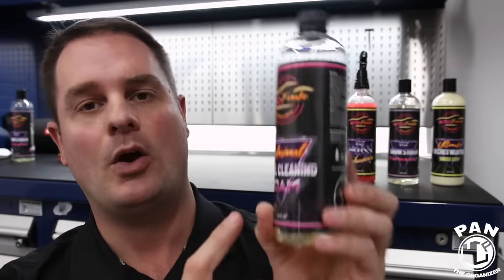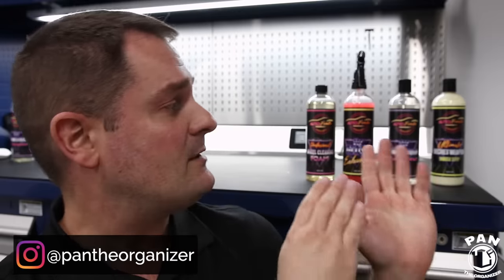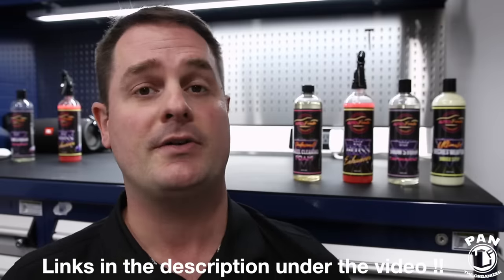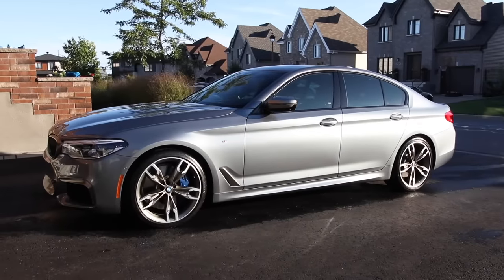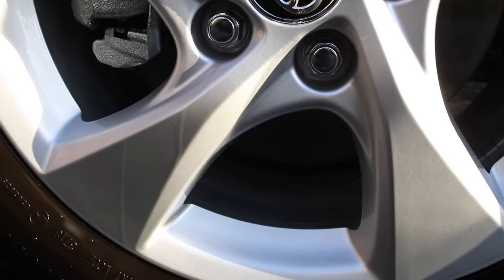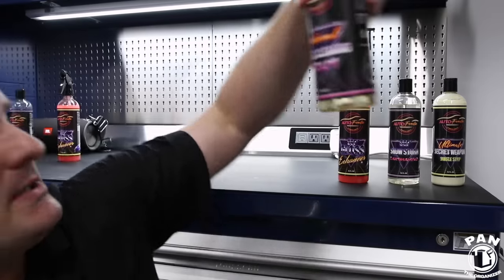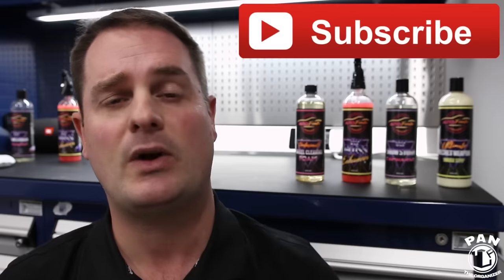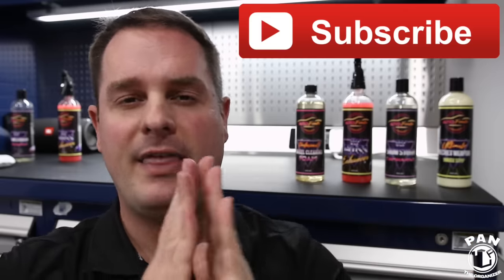AUTO FANATIC products now available on AMAZON !! FREE PRIME SHIPPING !!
Auto Fanatic products now available on AMAZON !!  Free Prime Shipping !!  In this video, I will be presenting the entire lineup of Auto Fanatic Car Care detailing products: Wheel Cleaning Foam, 007 Gloss Enhancer, Snow Storm shampoo and Ultimate Secret Weapon.  They are all available now on Amazon with free Prime Shipping!

🇨🇦 For people in Canada:
Auto Fanatic Wheel Cleaner
Auto Fanatic 007 Gloss Enhancer
Auto Fanatic Snow Storm Car Shampoo
Auto Fanatic Mega Gloss tire shine
Auto Fanatic Ultimate Secret Weapon
IK Foam 9 pump sprayer

►For more details about the products, visit the official Auto Fanatic